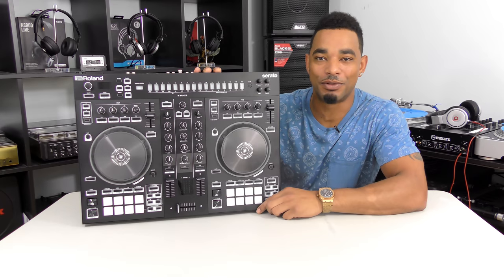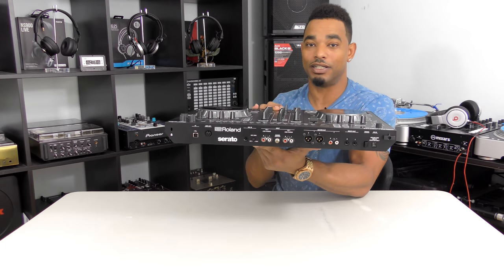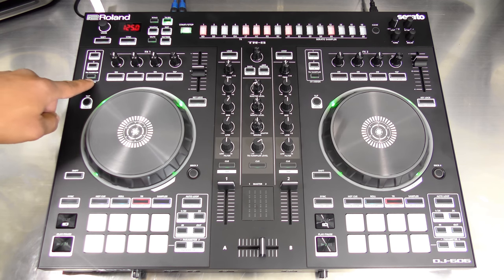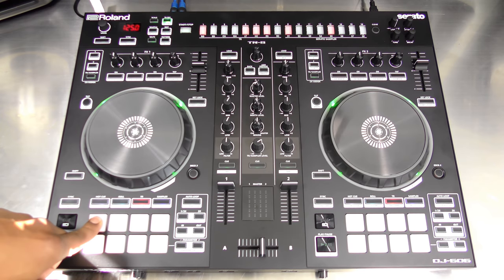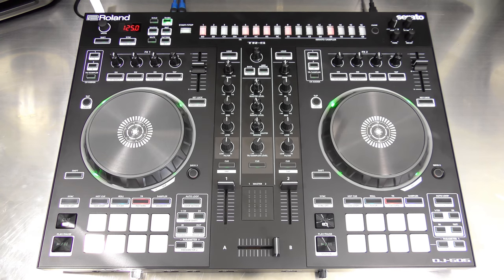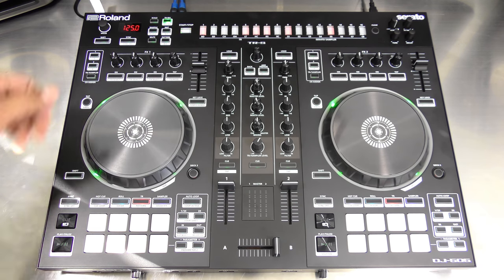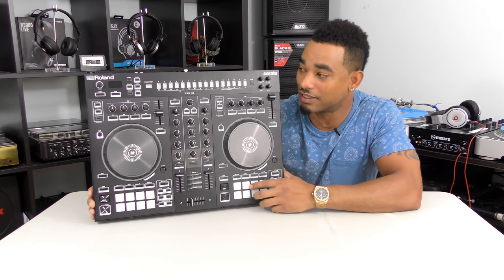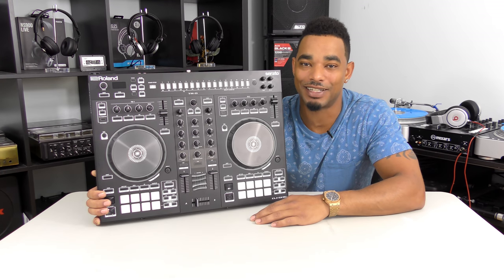Roland DJ-505 Serato DJ Controller Demo & Review Video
The Roland DJ-505 is a two-channel, four-deck Serato DJ controller that comes with the complete Serato Tool Kit (FX, FLIP & Pitch & Time). The DJ-505 is like having a trimmed down DJ-808 that is easy to transport for DJ's on the go and still have a complete feature set throughout.  It includes the TR sequencer, two phono/line RCA inputs, XLR/TRS/RCA outputs, and much more.  Check out our full video review and summary below to see our full thoughts on the DJ-505.